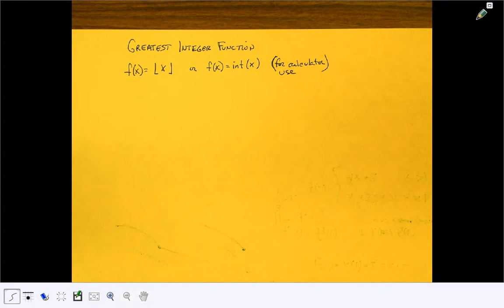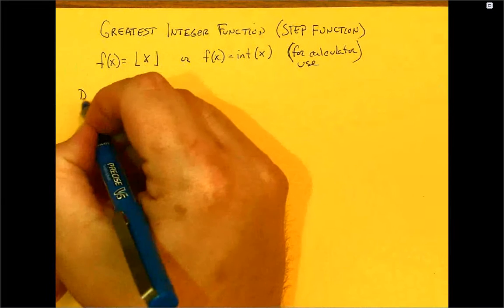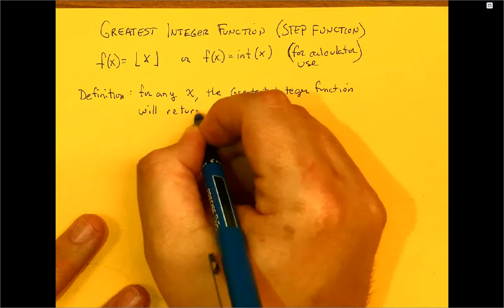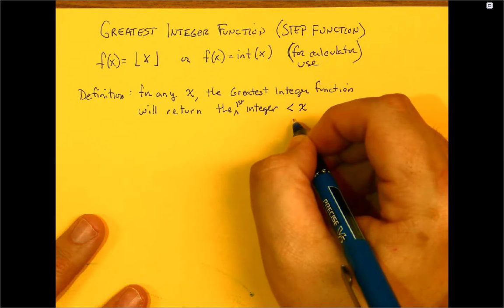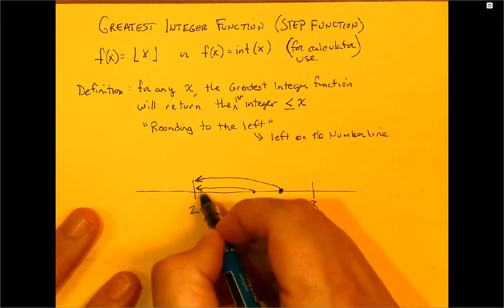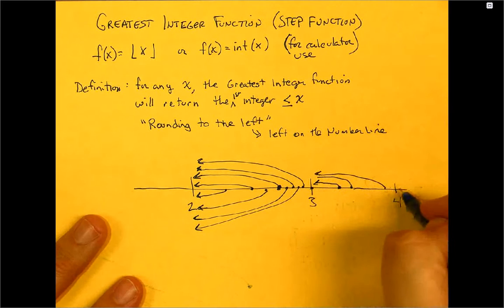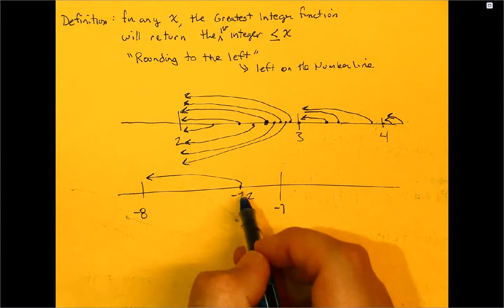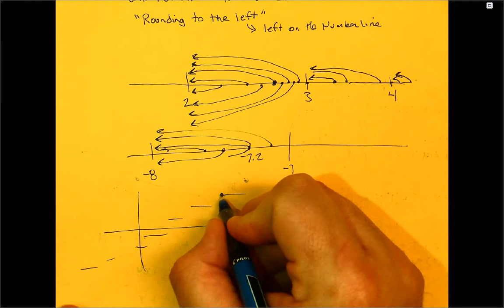greatest integer function